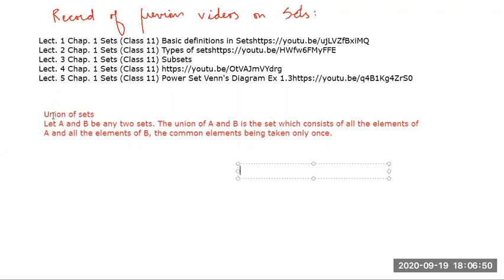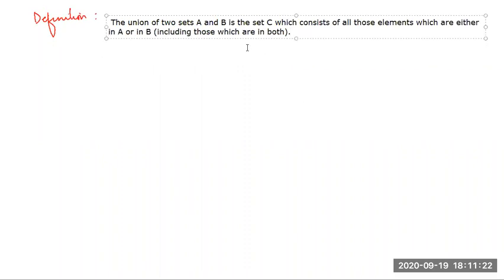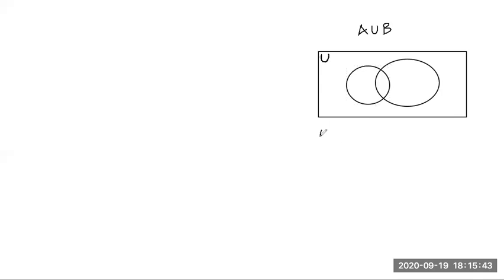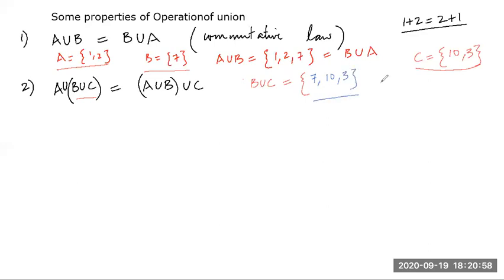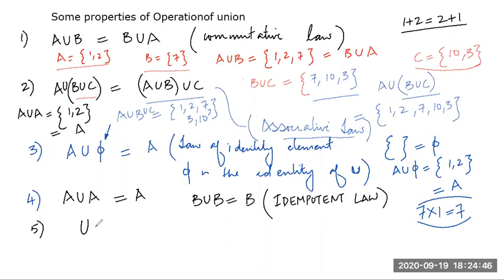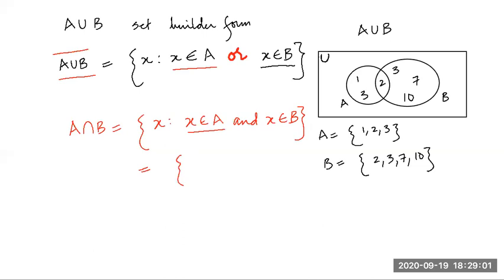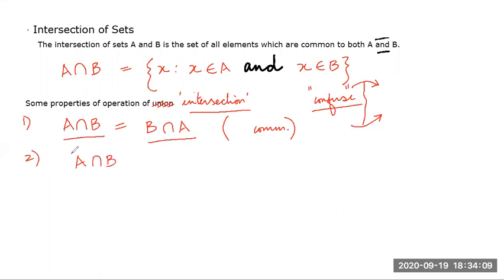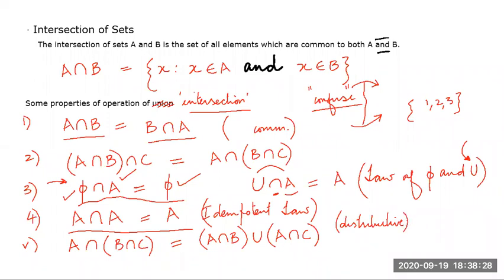Union and Intersection of Sets Lect. 6 Chap. 1 Sets (Class 11)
Playlist link:
Time management- content split-up:
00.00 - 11:11 (mm:ss):     Definition Union of Sets
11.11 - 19:00 (mm:ss):     Properties of operation of union
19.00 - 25:20 (mm:ss):     Intersection of Sets
25.20 - till end: (mm:ss):  Properties of operation of intersection

Topic/subtopic in NCERT book: 1.10.1 and 1.10.2